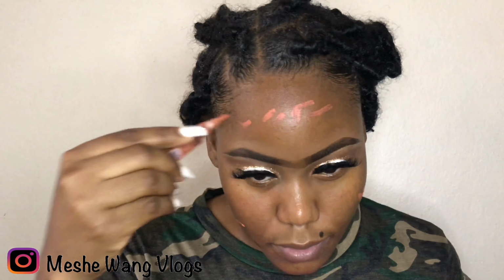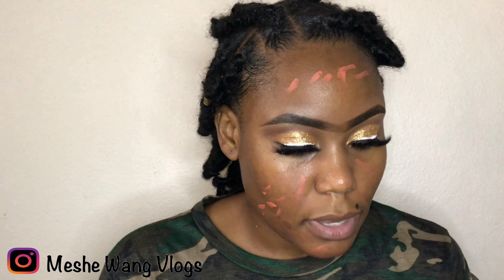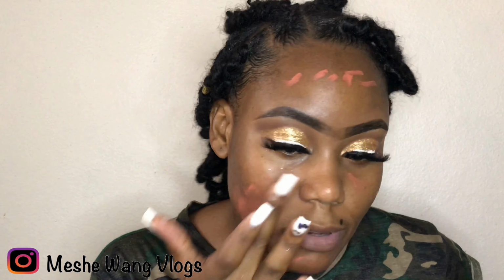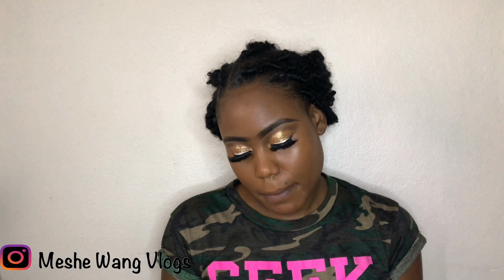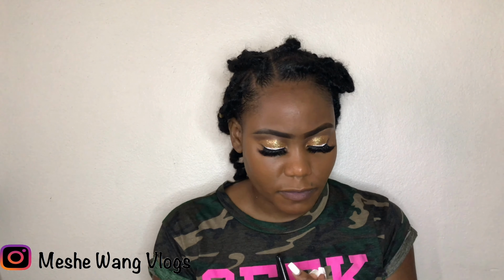GOLD GLITTER CUT CREASE MAKEUP NATURAL MAKEUP TUTORIAL || BEGINNER FRIENDLY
Hey my Wang Fam!

In today's video I'll be doing a gold glitter cut crease makeup tutorial fitting for wear with faux/butterfly locs. And ofcourse its beginner friendly so all my newbies come along. Let me hear your thoughts about this look in the comments below.

My Upload days are Tuesdays and Saturdays at 12pm.

I would definitely like to connect with you guys. I’m always posting on Instagram so you will see whenever I upload a video here.  If you like this video don’t forget to share, comment and like! ❤️

Products Used:

Face:
Maybeline Baby Skin Primer
Maybeline Fit Me Shade Natural Ivory
Mac Foundation Shade NW 58
L.A. Girl Pro Concealer Cool Tan (Highlight)
Black Radiance Medium to Dark Contour Palette
L.A. Colors Contour Palette
L.A. Colors Blush Palette
Anastasia Beverly Hills Sundipped Glowkit

Eyes:
Juvias Place Masquerade Palette
Gold Glitters from @beautymarkedbywang on ig